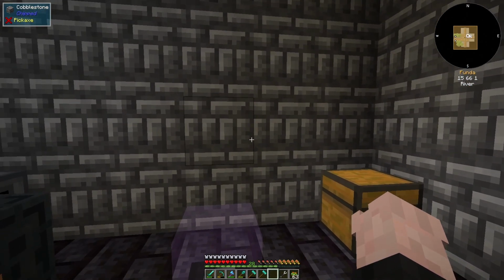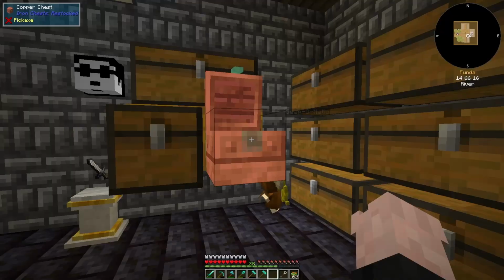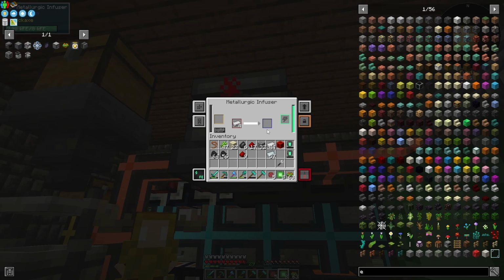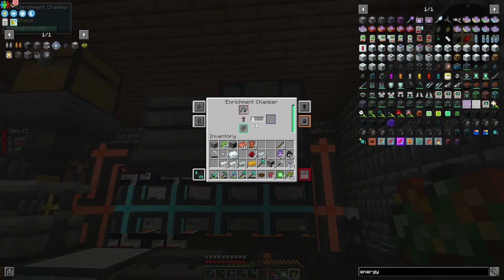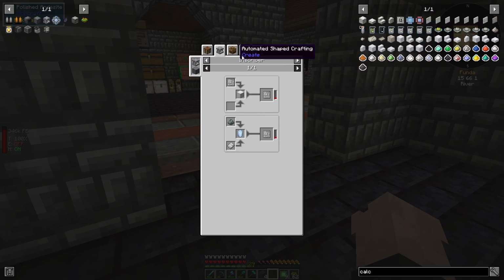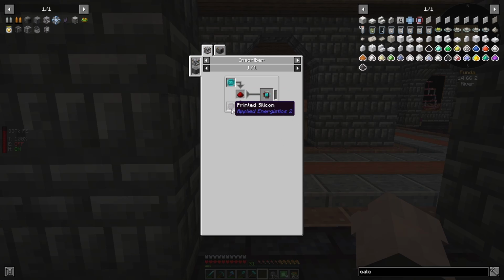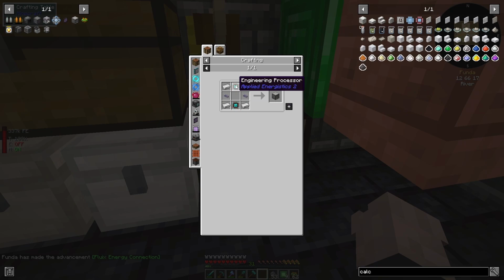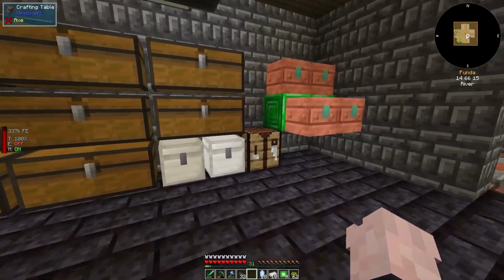ATM7 to the sky! Episode 4: Mekanism and AE2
Finally it's digital storage time!  Using mekanism gets us crystals fast. Crystals make Applied energistics.
Also Check out If you want to see an Expert modded minecrafter.